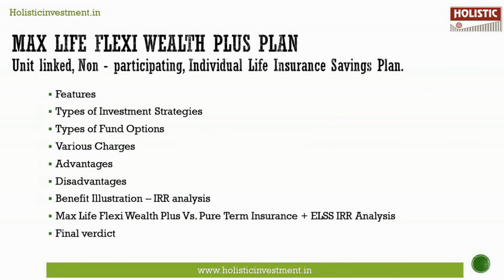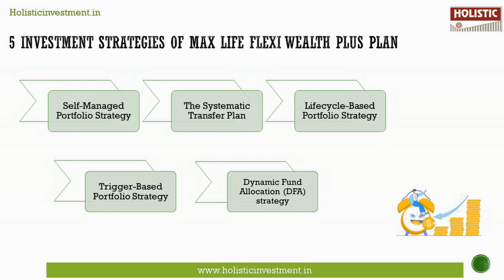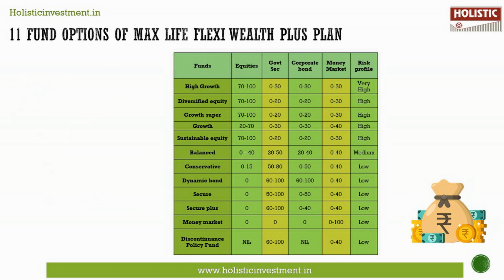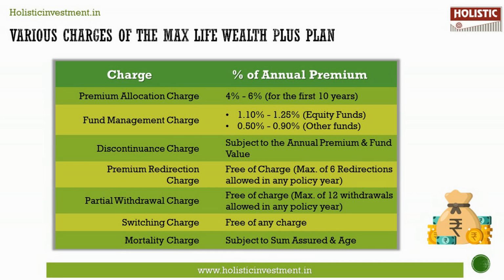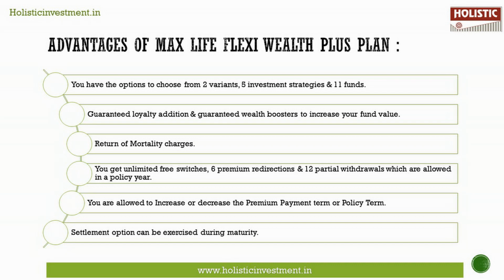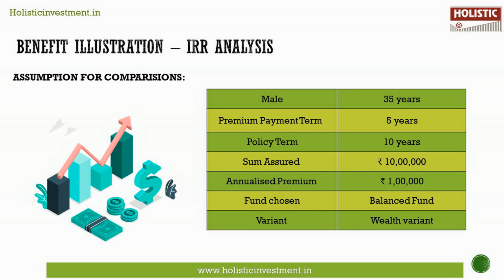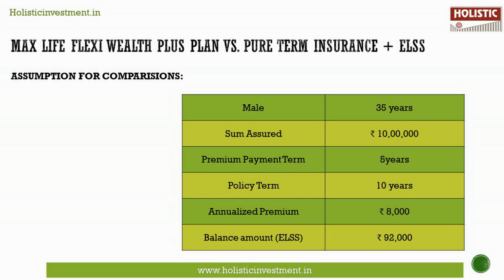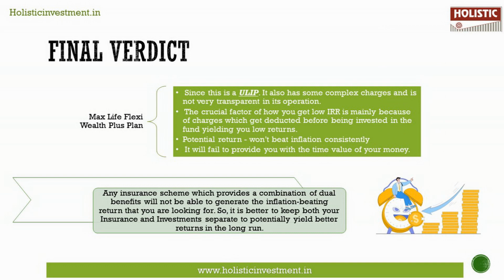Max Life Flexi Wealth Plus: Review – Should you buy? |Holistic Investment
CHAPTERS
00:01 - Intro
01:03 - Features
01:45 - 5 Investment Strategies
03:40 - 11 Fund Option
04:18 - Various Charges
07:08 - Advantages
07:44 - Disadvantages
08:13 - IRR Analysis
12:12 - Final Verdict